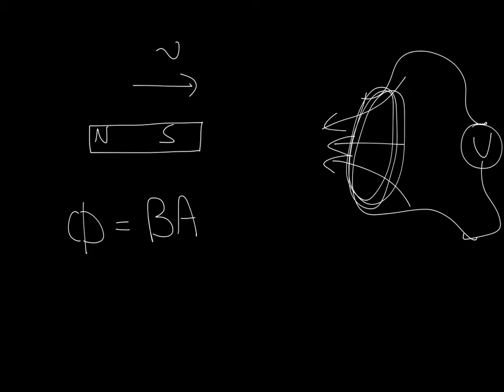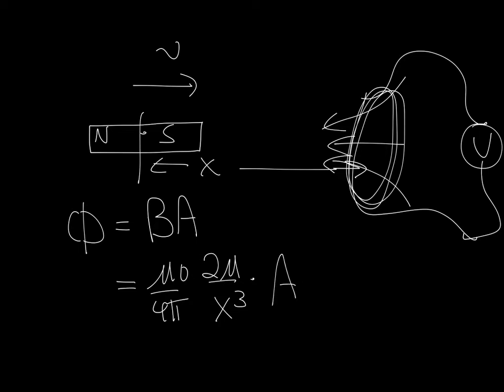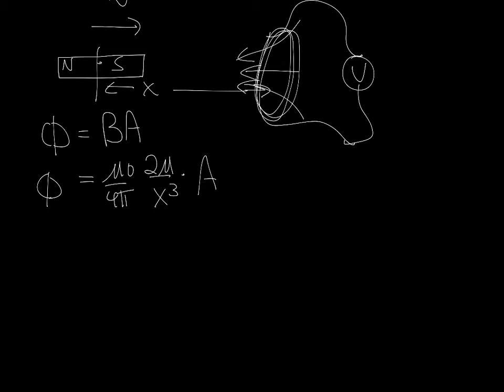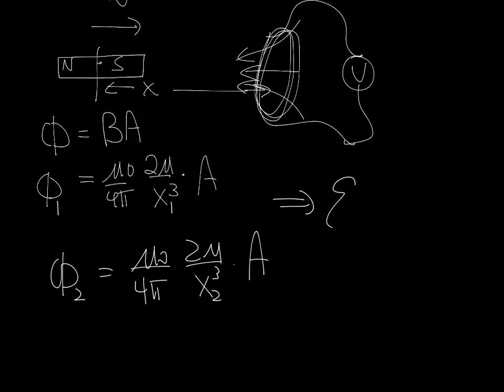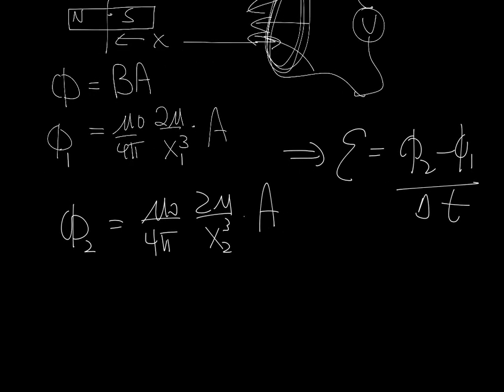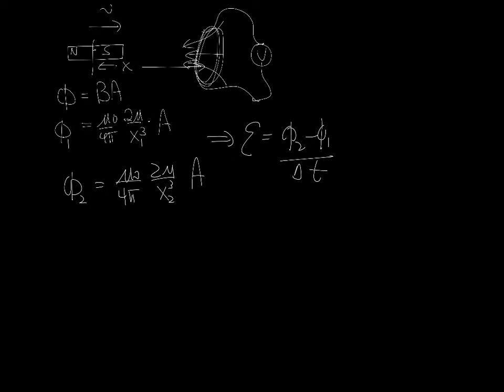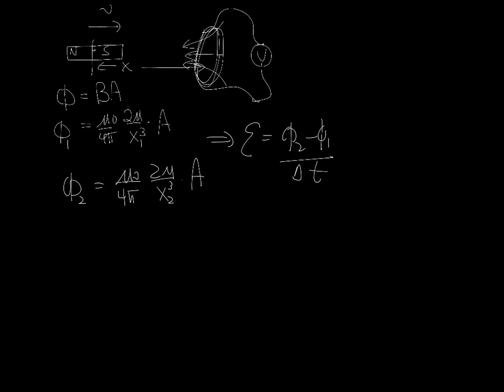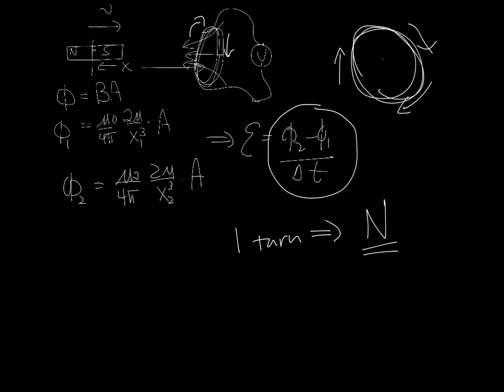Quick Induced EMF by bar magnet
Quick example of computing the induced EMF in a coil due to a moving bar magnet. Part 1